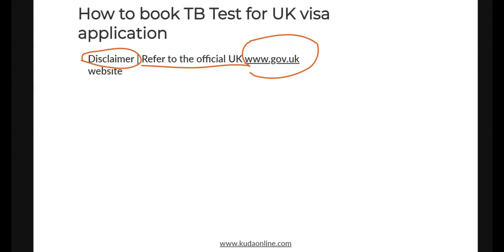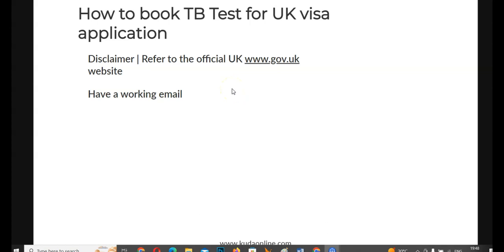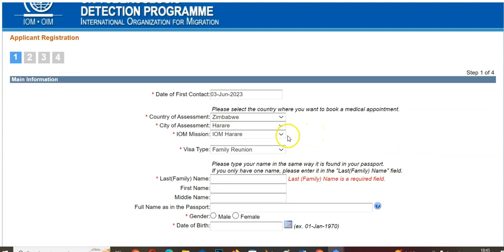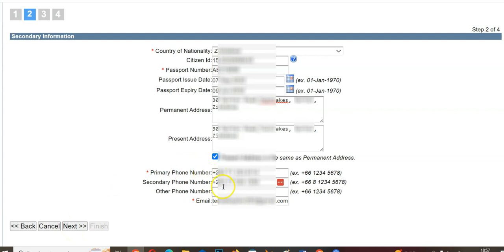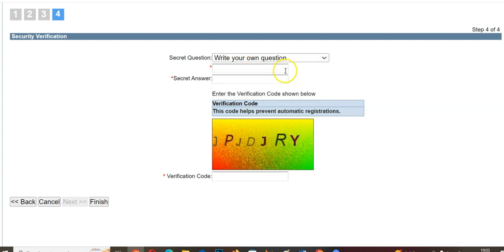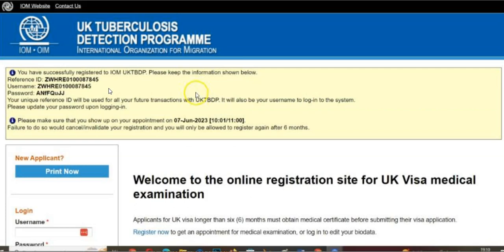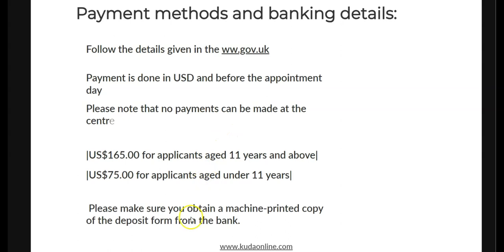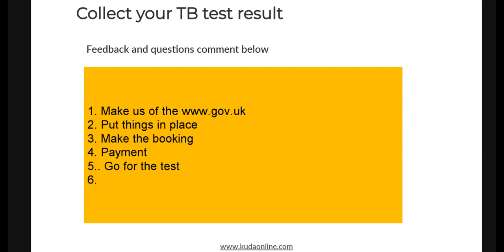How to book TB Tests for Uk visa application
If you're planning to apply for a UK visa, you may need to take a TB test as part of your application process. In this video, we'll give you all the information you need to know about the TB test application process.

iom tb test online booking

uk tb test online appointment

tb test for uk visa near me